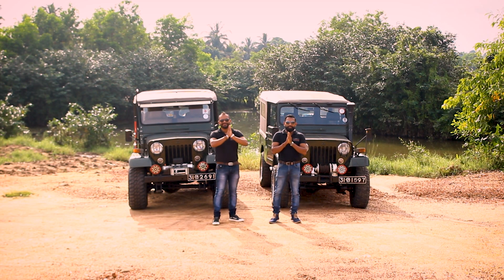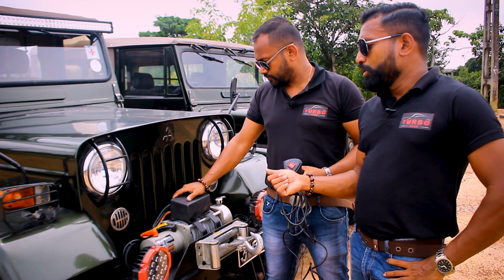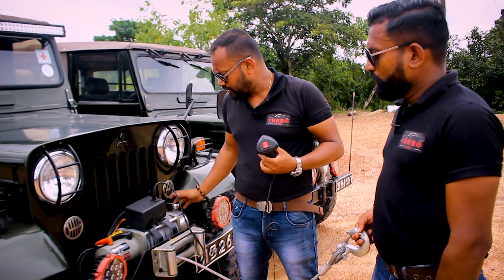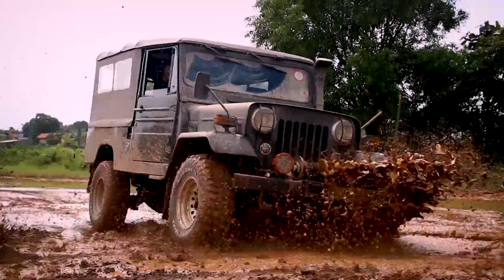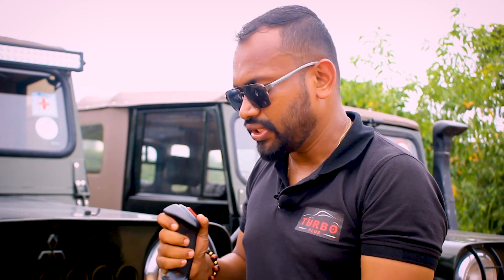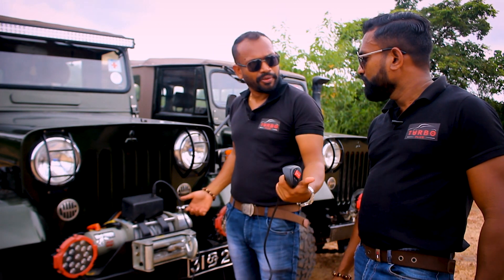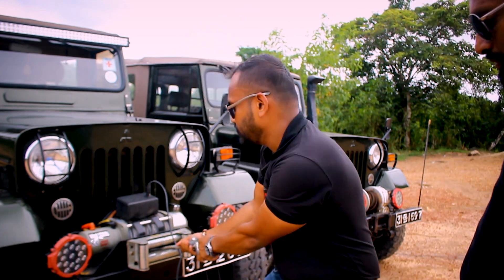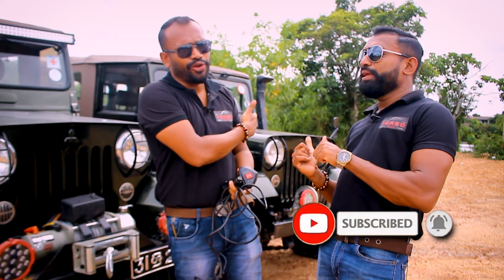ඉලෙක්ට්‍රික් වින්ච් එක How to Use vehicle electric Winch 4dr5 4dr6 j24 j44 j36 jeep turbo plus Ep 07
Winch is an essential tool for off road driver. But using a winch, without having a proper knowledge, is risky. There For we are bringing you a basic knowledge from this video, how to use a winch properly without a risk.

               In the future, we'll bring you detailed programs about practical usage of a winch & various kinds of winches.

වින්ච් එක යනු මාර්ගයෙන් බැහැර රියදුරු සඳහා (off road driver) අත්‍යවශ්‍ය මෙවලමකි. නමුත් නිසි දැනුමක් නොමැතිව වින්ච් භාවිතා කිරීම අවදානම් සහගත ය.මෙම වීඩියෝවෙන් අවදානමක් නොමැතිව වින්ච් එක නිසි ලෙස භාවිතා කරන්නේ කෙසේද යන්න පිළිබද මූලික දැනුමක් ඔබ වෙත ගෙන එන්න‌ෙමු